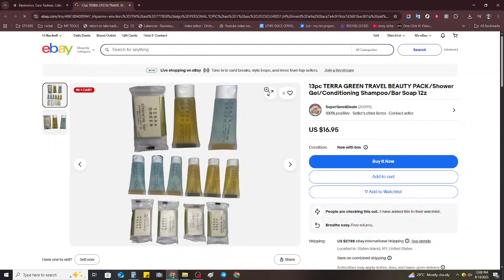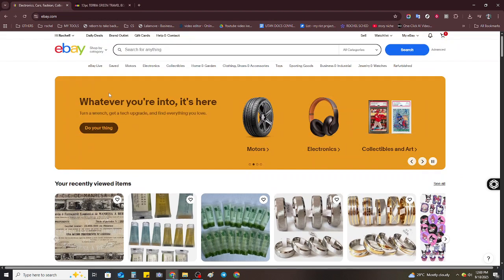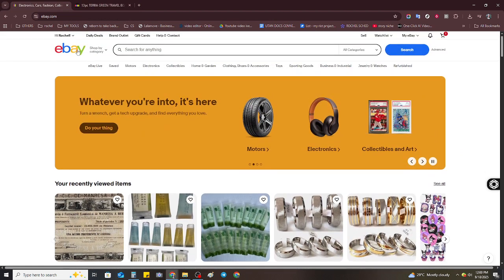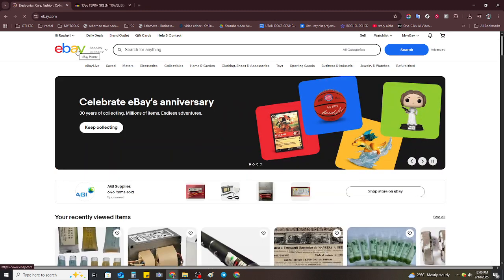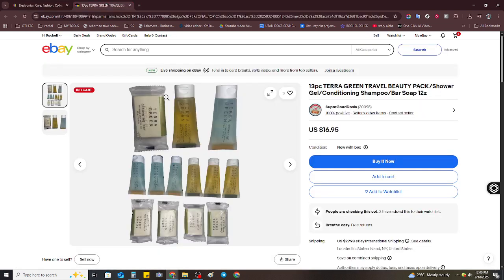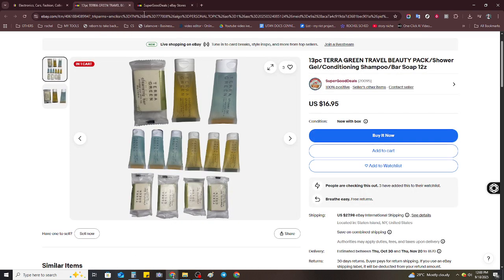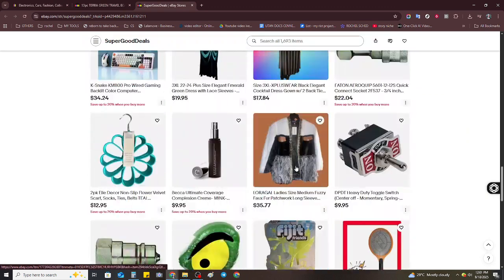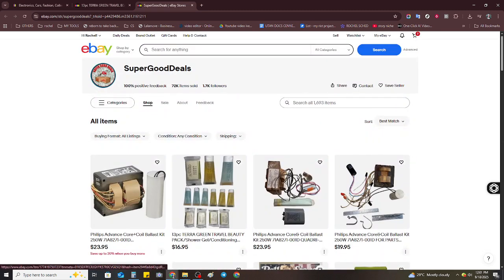How to Report a Seller on eBay Step by Step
If you've had a negative experience with a seller on eBay, it's important to report them. This guide provides a step-by-step tutorial on how to report a seller, protect yourself from fraud, and help maintain a safe and trustworthy marketplace.